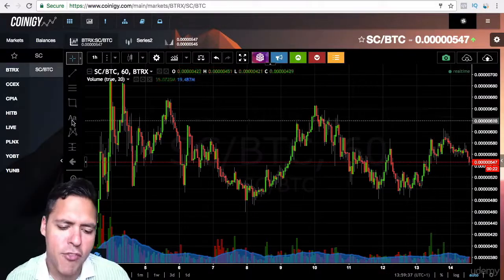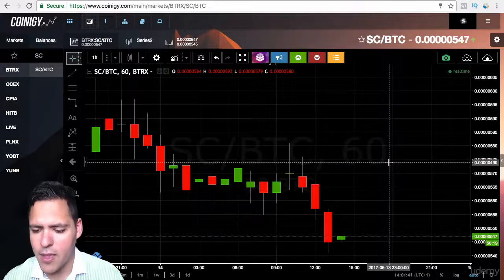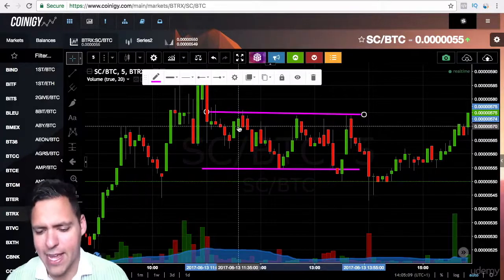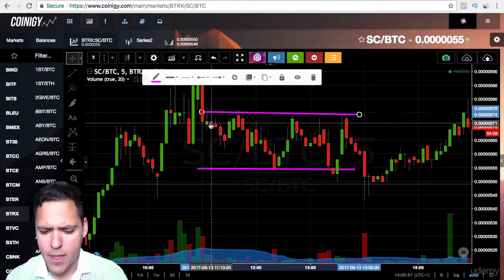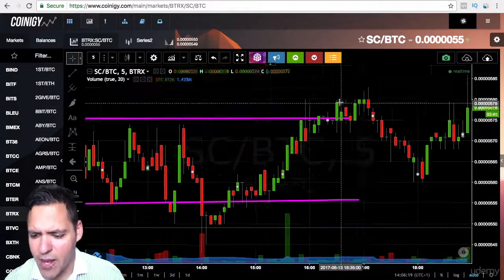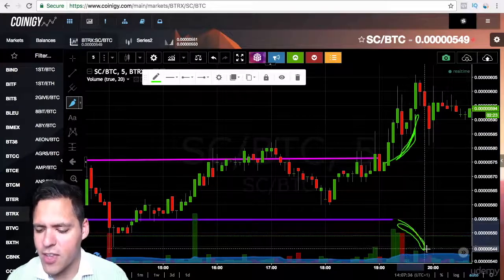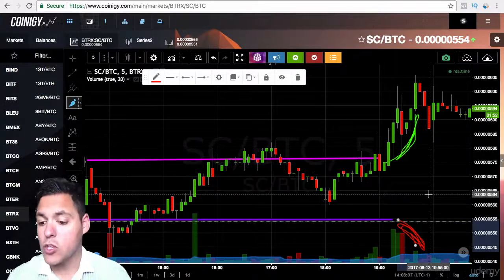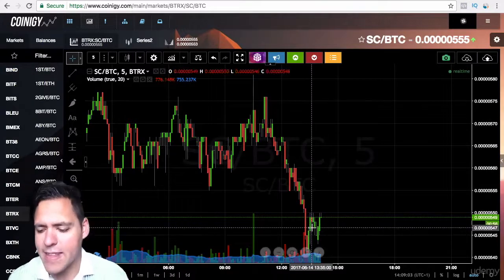How to analyse when to stay in a trade and get out of it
The answer is in this video :D

Would you like to learn the quickest and easiest way to get into Cryptocurrency Investing? If so, you may love this Course!

This course will teach you how to buy Bitcoin with ease on Coinbase, how to send your Bitcoin over to the Exchange, both Poloniex and Bittrex, so that you can start trading immediately!

2017 is the year for Cryptocurrency trading. Thousands of Entrepreneurs have discovered that Cryptocurrency investing is the best way to fund their retirement, sometimes making 1000 times their money back on ONE coin!

I have spent most of my life missing the boat – I missed the goldmine periods for websites, domain flipping, teaching online and mobile apps! I am grateful today that I have landed slap bang in the middle of the biggest GOLDMINE of our generation, Cryptocurrency trading! And you can benefit from it too!

In this course, I will teach you my 4 main strategies when looking for coins to invest in. I will also show you the two main buying strategies that will allow you to make gains both on a short term and long term basis!

You will see the exact ways to identify the next big coin and learn how to be in the driving seat to directly influence it’s price!

Don’t delay, this is a party that is happening right now!

Every minute you delay could be costing you your retirement fund!